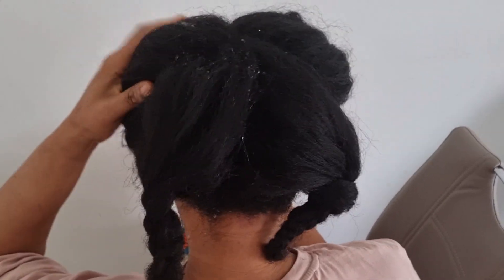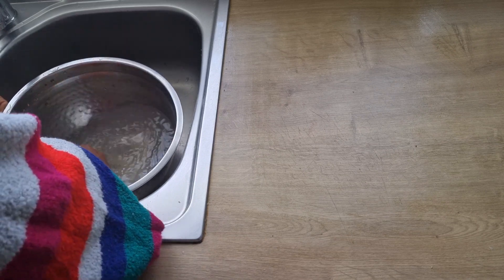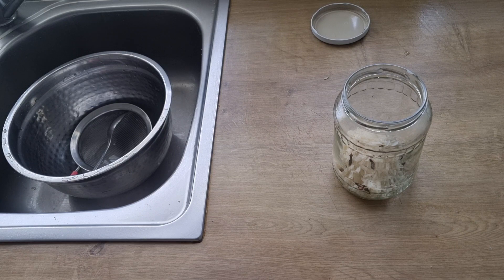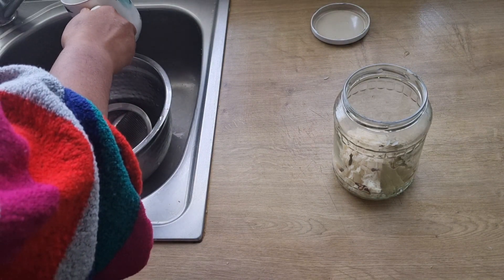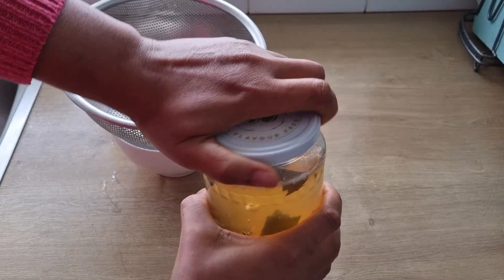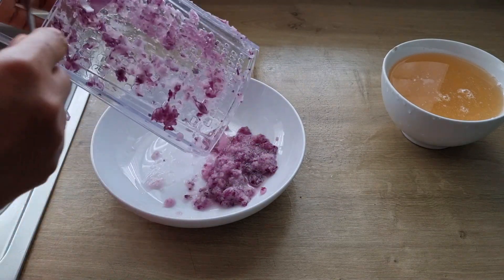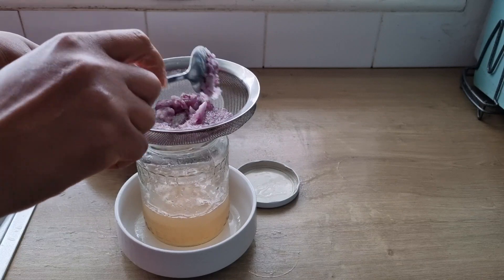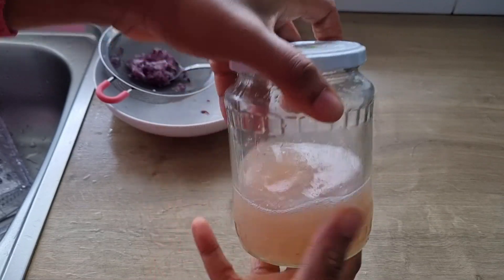You Will Never Go Back to Rice Water After Using this......Massive Hair Growth Guaranteed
You Will Never Go Back to Rice Water After Using this .Massive Hair Growth is Guaranteed. Apply this fermented rice, clove, and onion water as a rinse, pre-poo then rinse and deep condition your hair